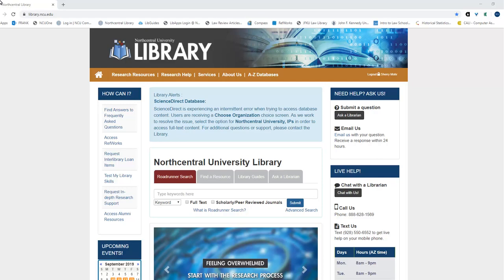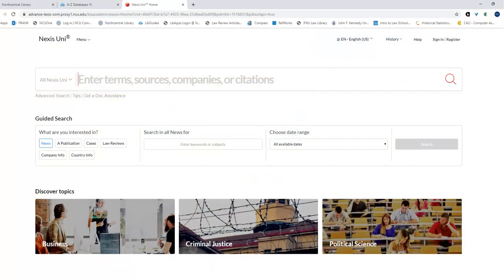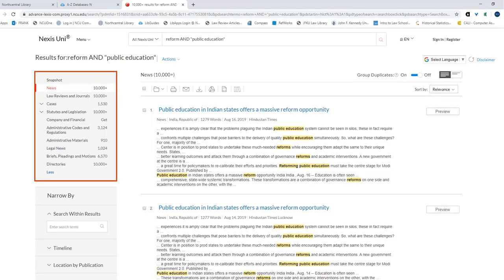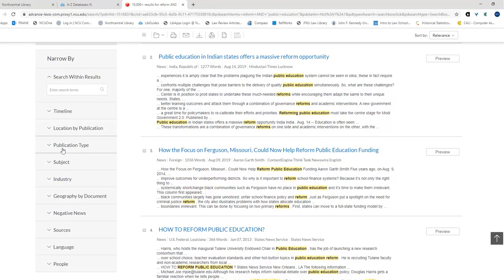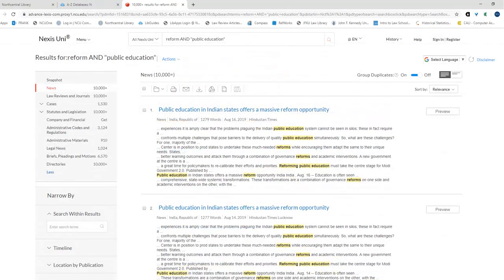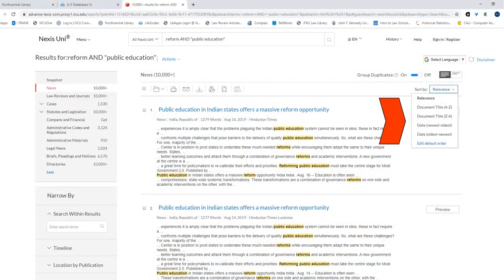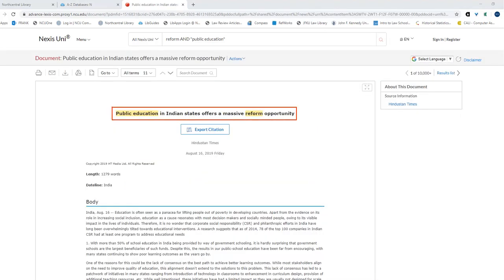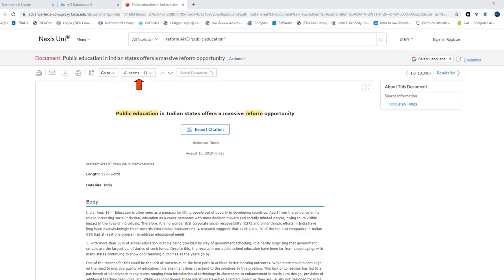Nexis Uni - Basic Keyword Searching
This quick tutorial video will demonstrate how to conduct a basic search within Nexis Uni.